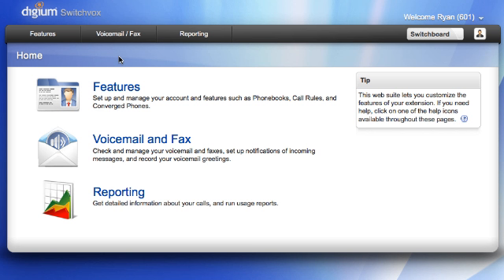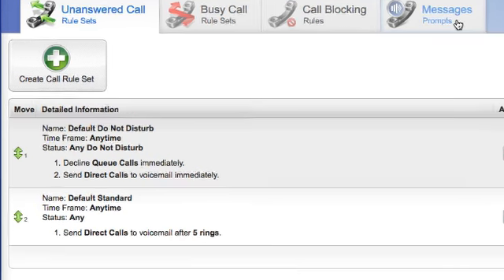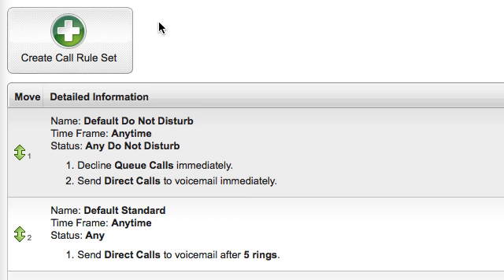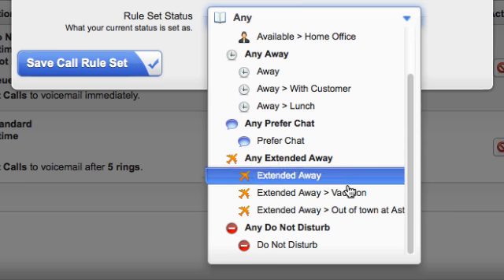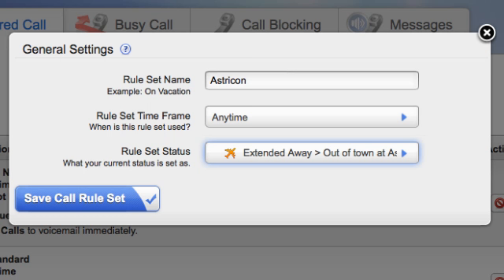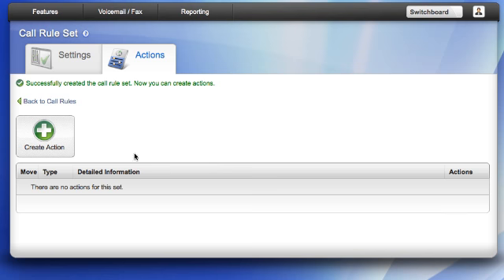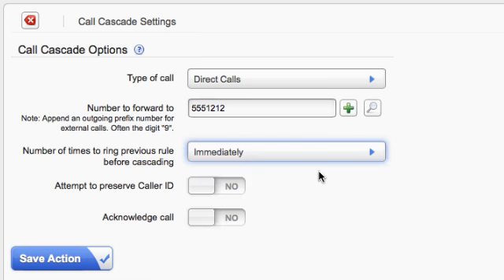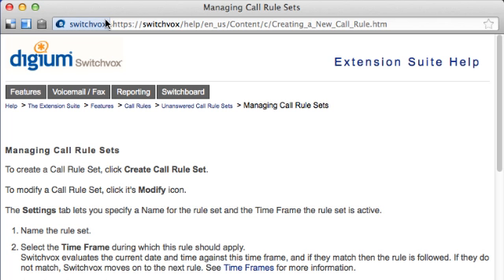Digium IP Phones Training | 07 Managing Call Rules | D40, D45, D50, & D60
Learn how to use the basic features on your Digium phone.

This video describes how to build custom call rules and link those rules to a custom status using Digium phones and Switchvox.